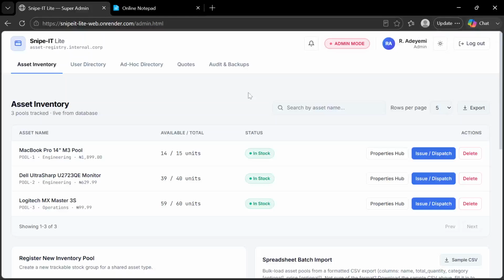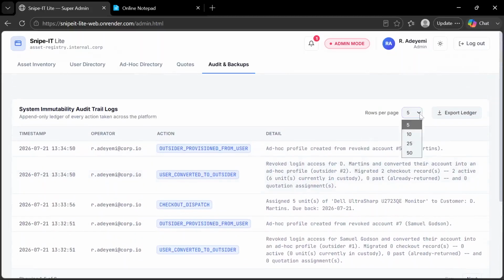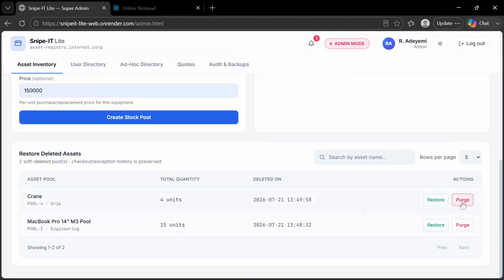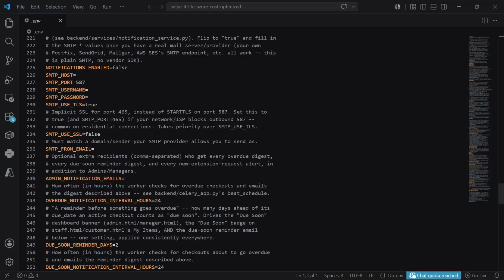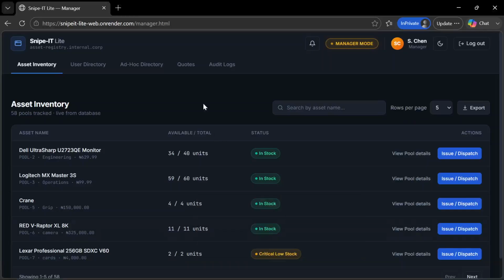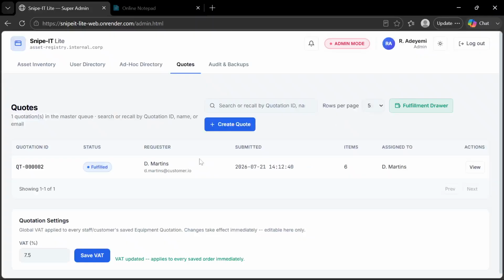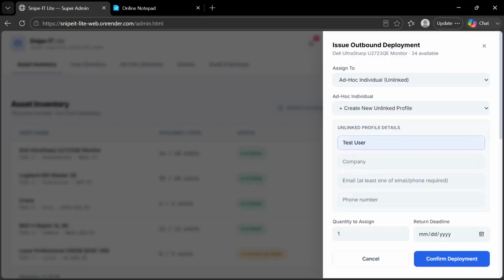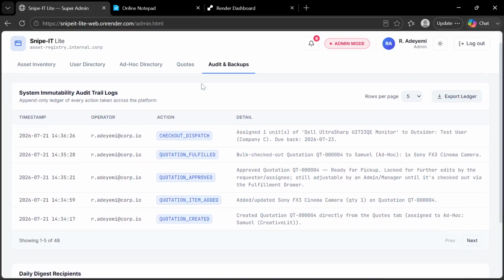Asset Manager: Demo & Architecture Overview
Visit here to try out the platform
OR
asset-mgt.samuelgodson55.workers.dev

Demo Logins
Role | Email | Username | Password

This video is a comprehensive demonstration of an Asset Management Platform built by Samuel Godson. The platform is designed to handle inventory monitoring, tracking, and business operations through a centralized, web-based system.

Key Features & Functionality:

User Roles & Provisioning: The platform supports four user categories: Admin, Manager, Staff, and Customer. Admins and Managers have specific privileges to create, edit, and revoke user access (2:31 - 4:17).
Live Inventory Tracking: The system provides real-time database updates. Users can see available stock and active deployments, which refresh automatically (15:26 - 19:10).
Batch Import: Instead of manual entry, users can import assets via CSV files, with the system providing detailed error reporting for invalid data (25:56 - 29:33).
Quotation & Self-Service: Customers can create and submit quotations, track their own assets, and request extensions on due dates (39:42 - 57:20).
Audit Trails & Security: Every action taken on the platform is logged in an immutable audit trail, ensuring transparency and accountability. Admins can also configure automated daily digest emails for overdue or upcoming items (11:11 - 15:23, 32:03 - 35:06).
Asset Lifecycle Management: The platform handles asset "soft deletion" (removing from inventory while keeping the record) and "purging" (permanently clearing records) (20:31 - 24:00).
Data Protection: The system includes automated daily backups to a remote drive, allowing for restoration in the event of system mishaps (13:24 - 14:21).
Mobile Responsiveness: The platform is fully optimized for mobile devices, allowing users to manage assets and monitor tasks on the go without horizontal scrolling (1:14:42-1:17:08).

Usage & Implementation:

The platform is currently hosted on Render for demonstration purposes, with demo login credentials provided for all user roles. The creator recommends migrating to cloud providers like Azure, AWS, or GCP for permanent, production-grade hosting (1:18:30 - 1:20:00).